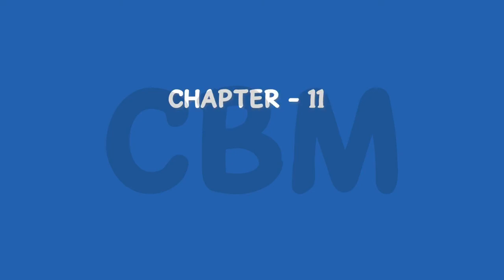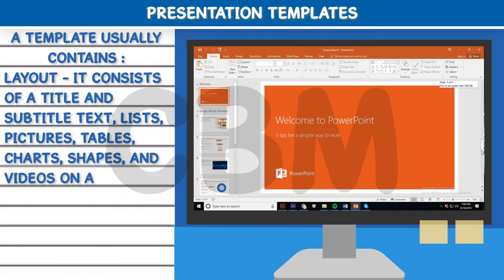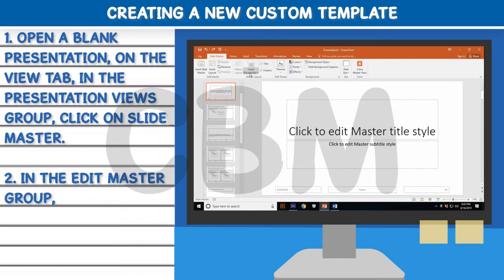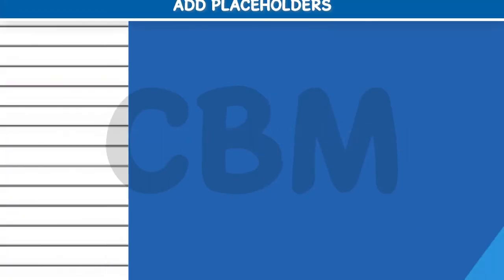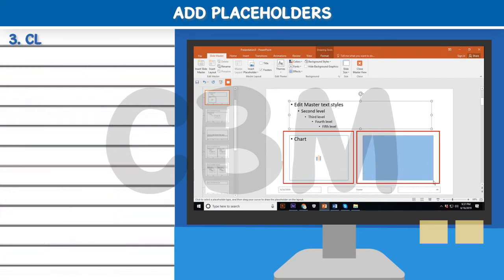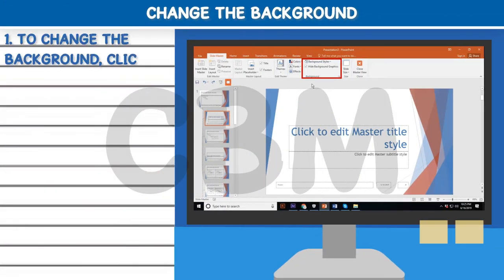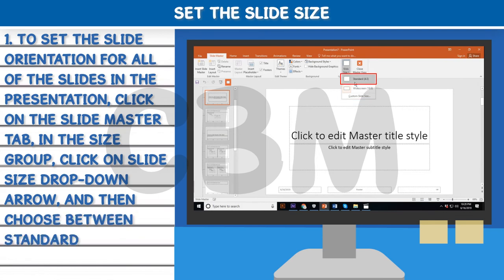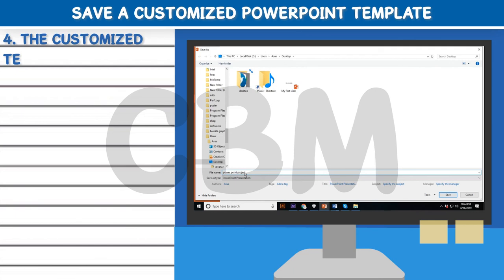Presentation Templates | MS Powerpoint 2016 | Smart with Powerpoint 2016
In this class, we will explore how we can create our own template by using different effects.

We will cover the following things:
1. Presentation templates
2. Learn how to create  new custom presentation template
3. How to add a theme
4. How to save a customized powerpoint template